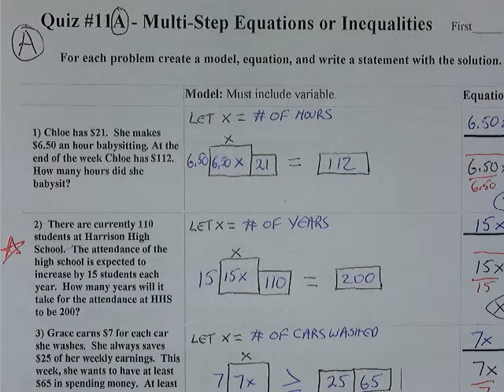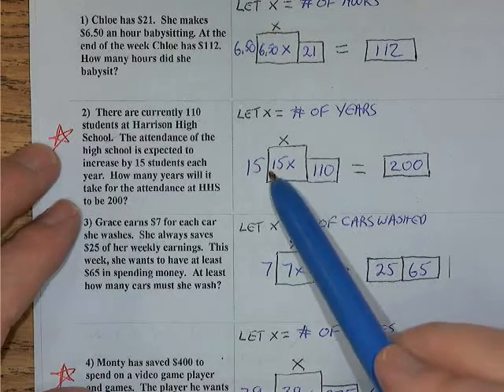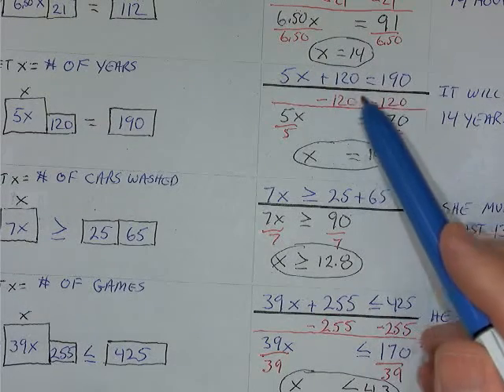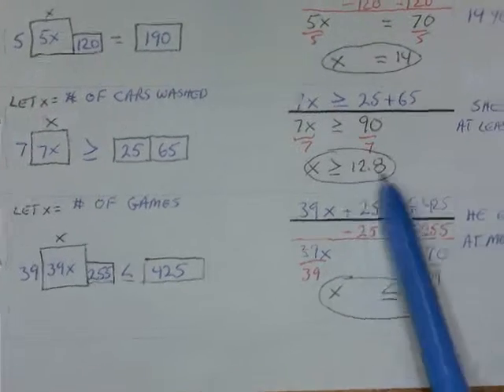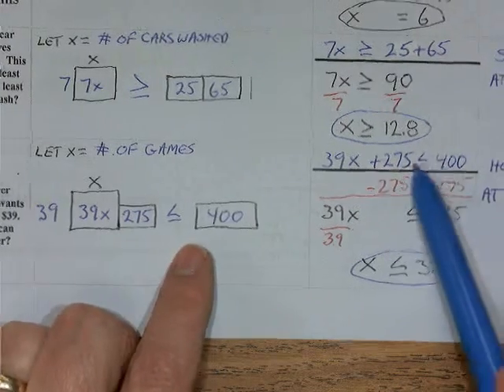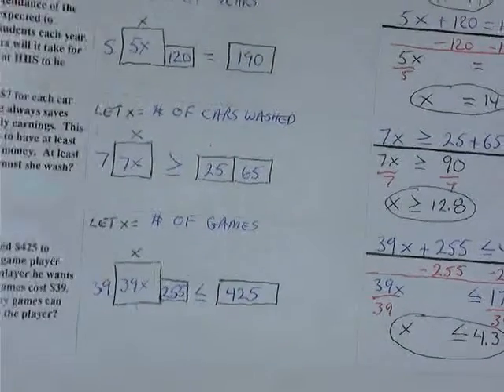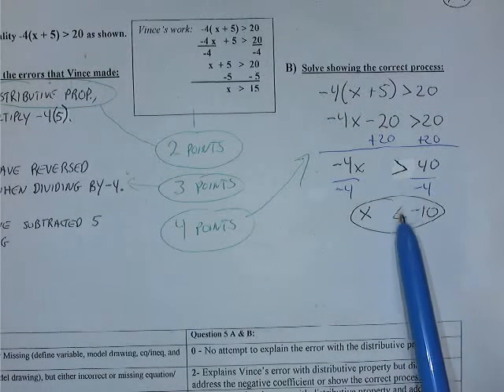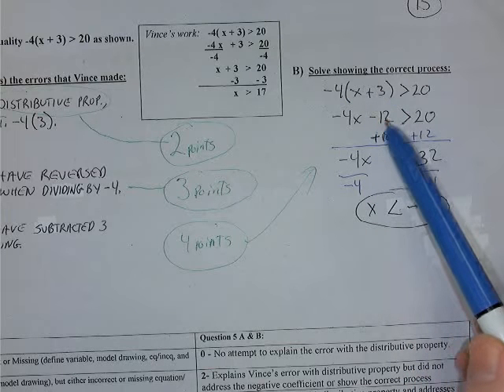Quiz # 11 (Old)